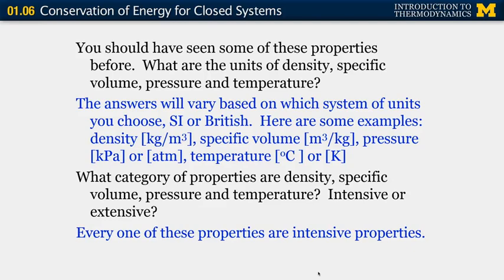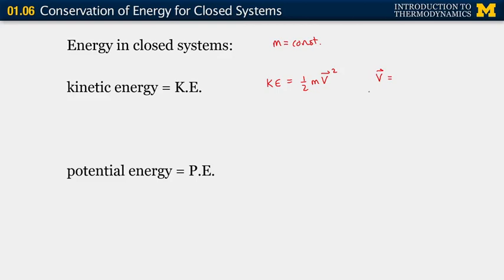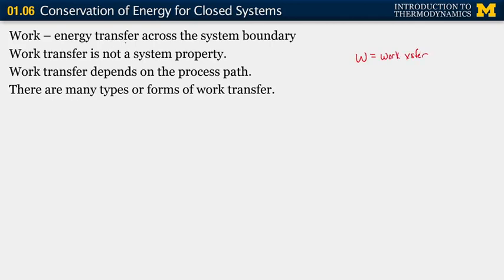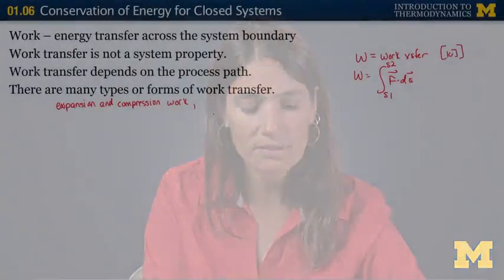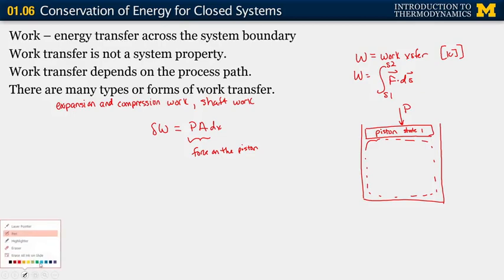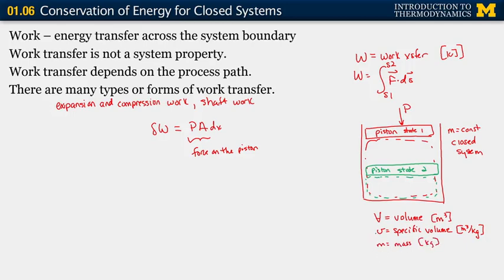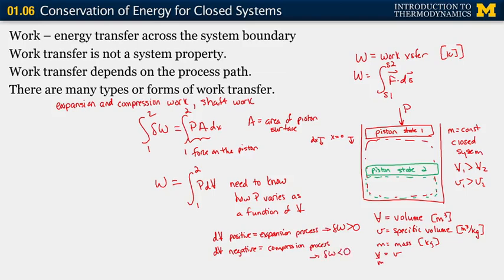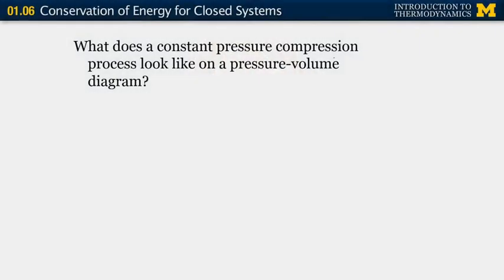Conservation of Energy for Closed Systems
Introduction to thermodinamics: Moving energy from here to there